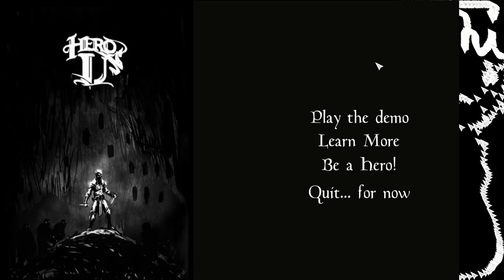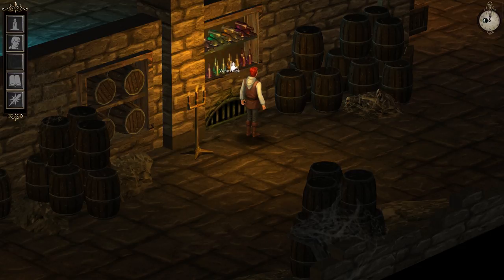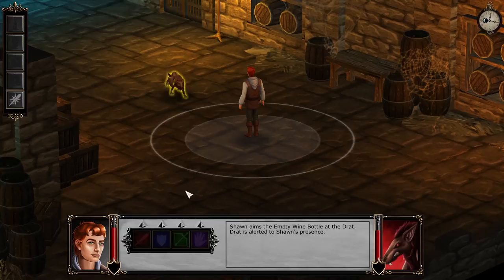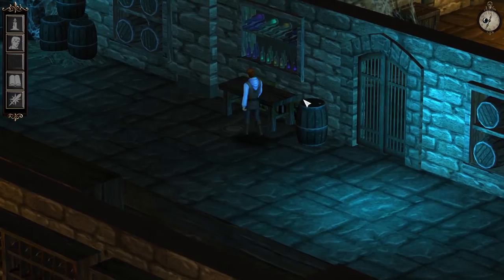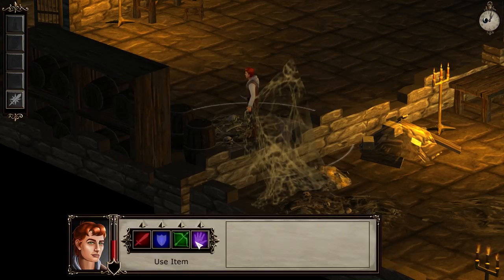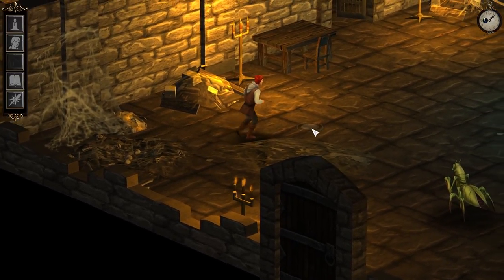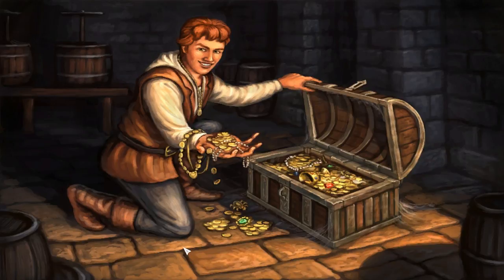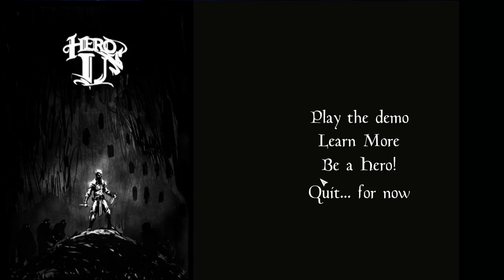HERO-U | Quest for Glory Reborn (Combat Prototype)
The creators of Quest for Glory have a new game they've kickstarted. Here's some sneak peeks of the combat sections.

More Quest for Glory games!